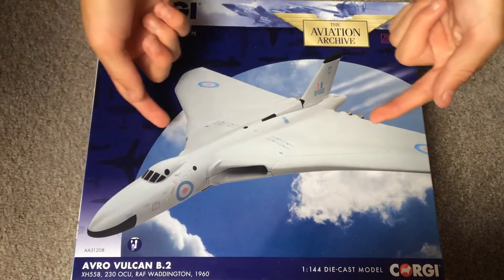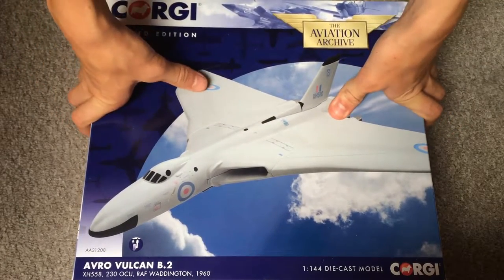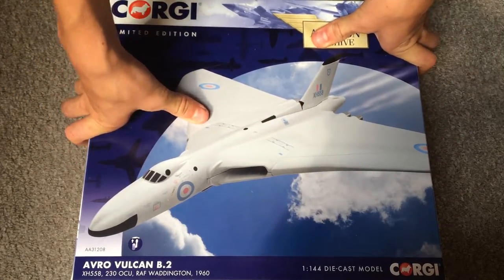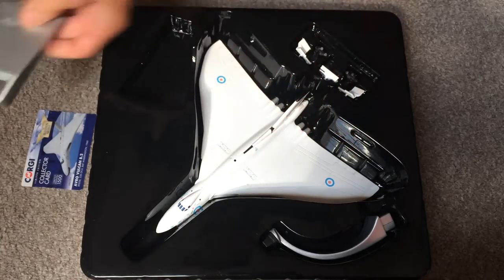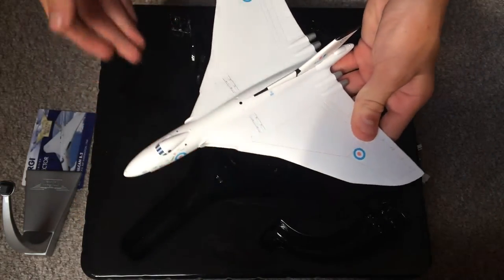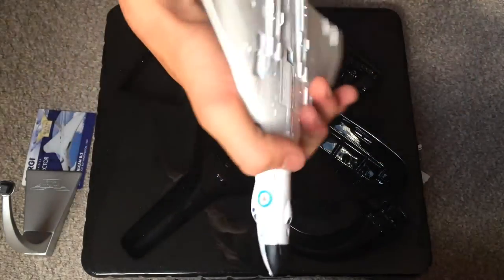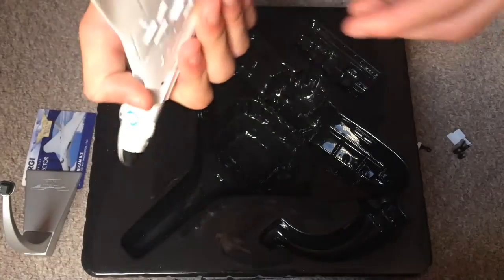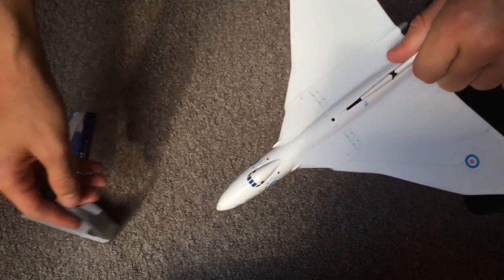Avro Vulcan model plane unboxing- 1:144 Scale model aircraft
Hey, this is my first video, I hope you enjoy this Avro Vulcan unboxing.
Here I unbox a model aircraft, the Vulcan bomber corgi model, 1:144 scale.

If you are into aviation then this is the channel; for you from aviation related top 10's to plane spotting and model unboxings.